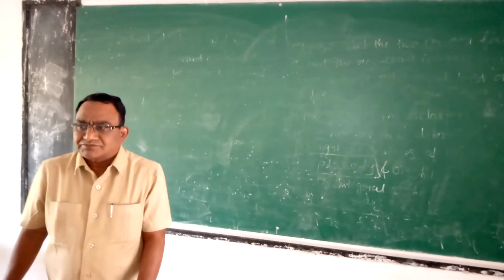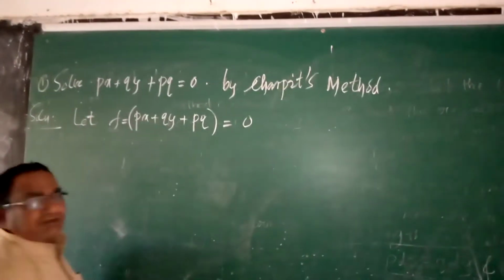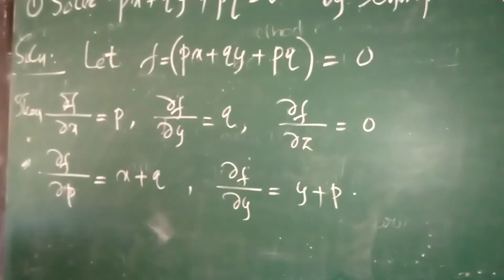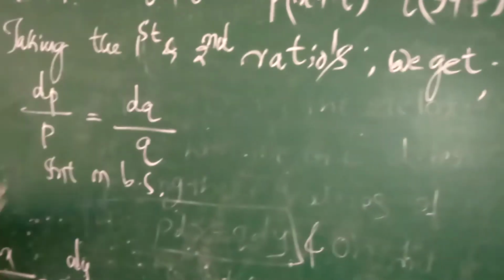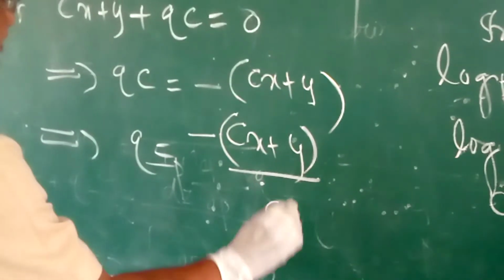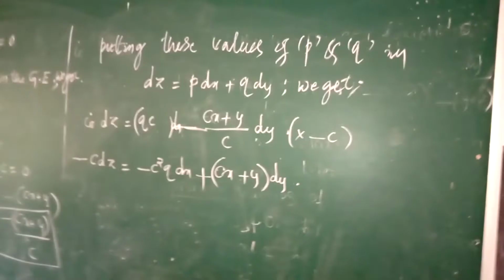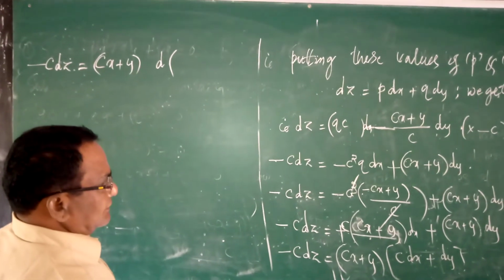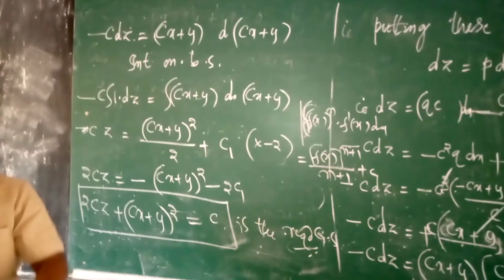BSC IV 4 Paper 4 2 16